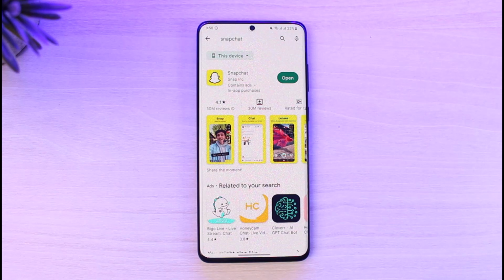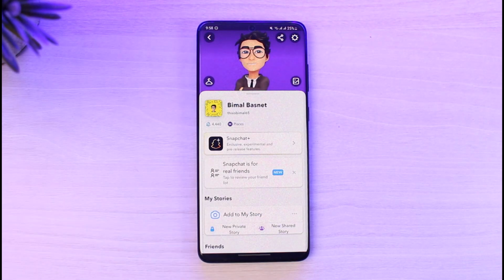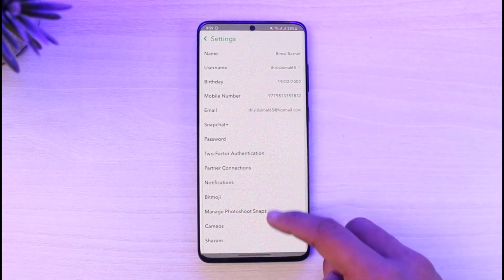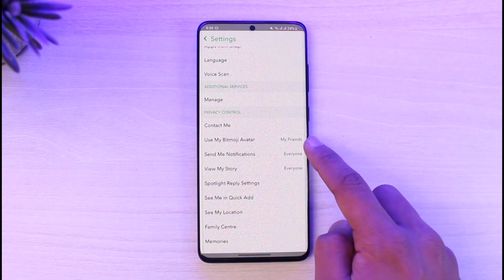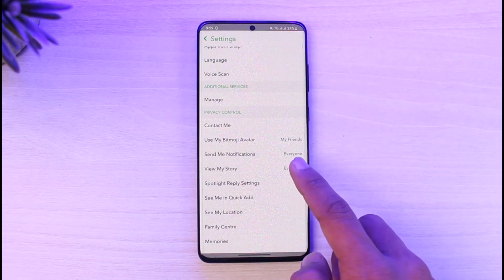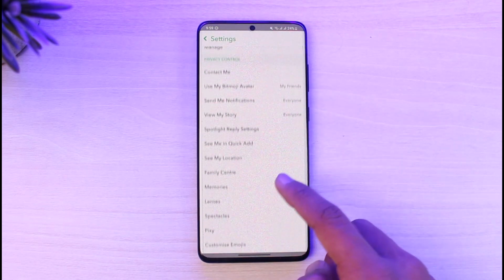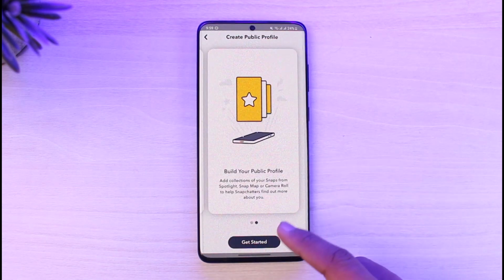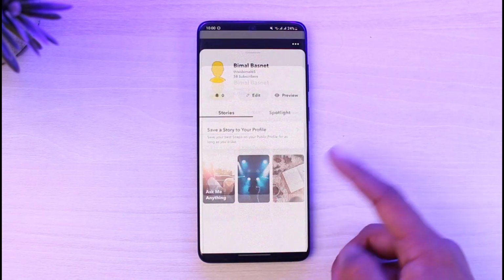How to Get Public Profile on Snapchat !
In this tutorial video, I am simply going to show you how to get a public profile on Snapchat.

~Chapters:
0:00 Introduction
0:13 Enable These Options
1:04 Get Public Profile
1:23 Conclusion